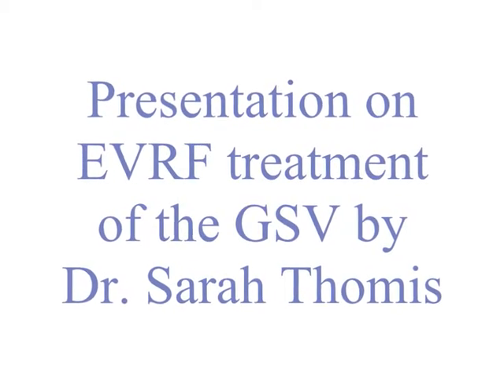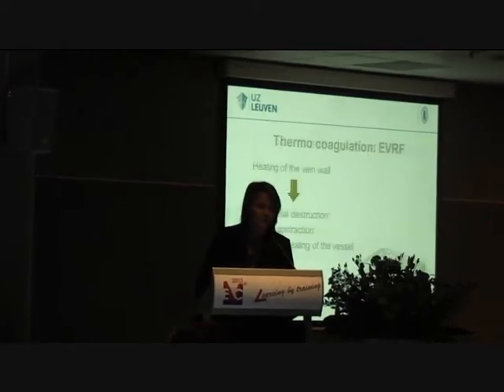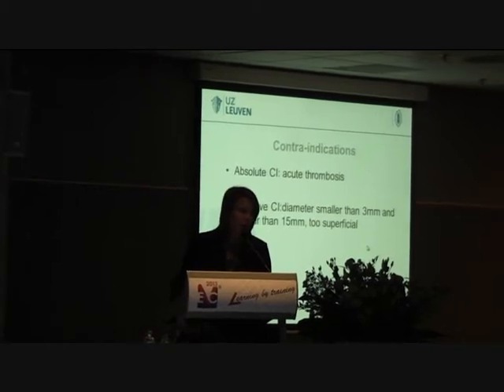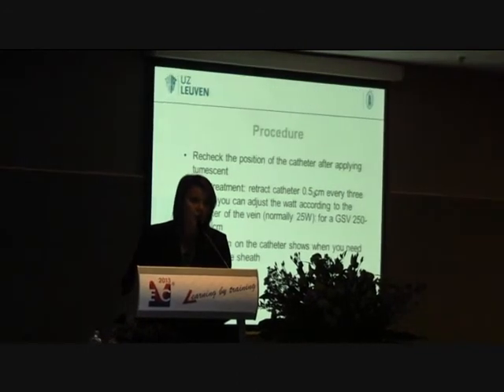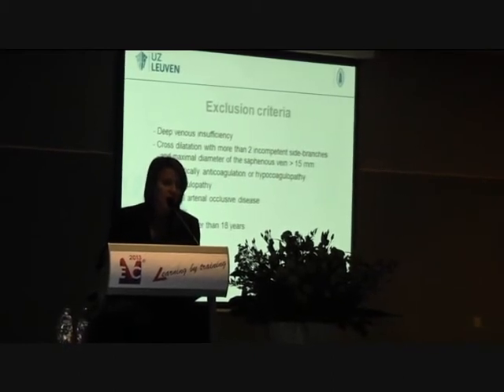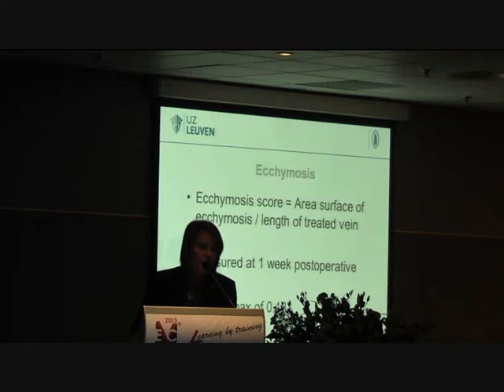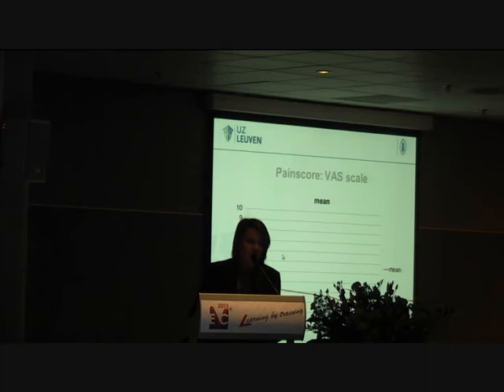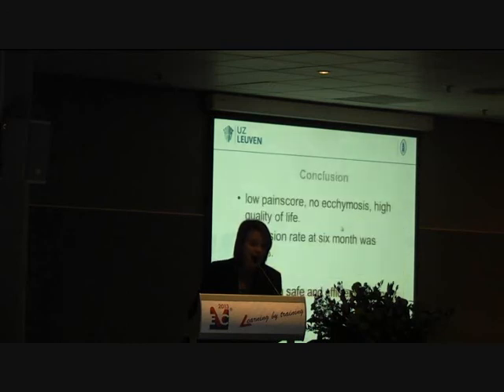Presentation by Dr. Sarah Thomis at EVC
Presentation on EVRF treatment of the GSV by Dr. Sarah Thomis at the European Vascular Course in Maastricht.